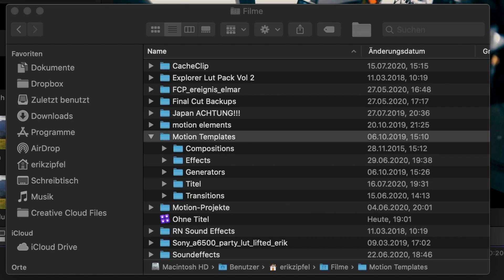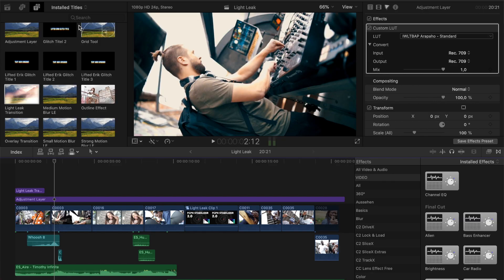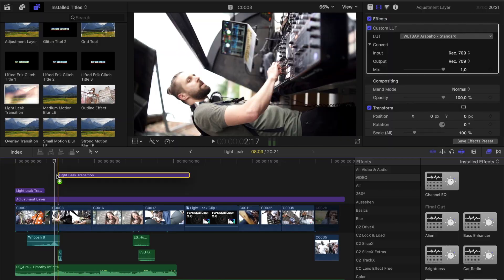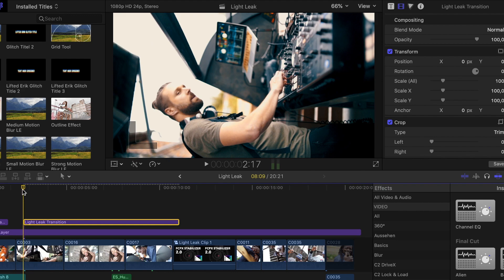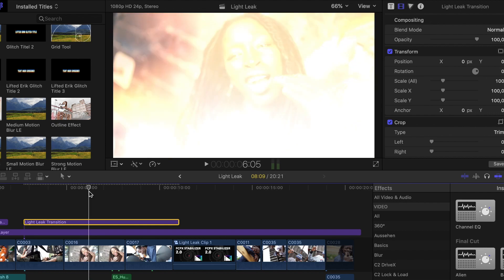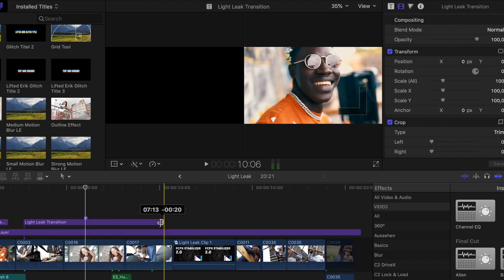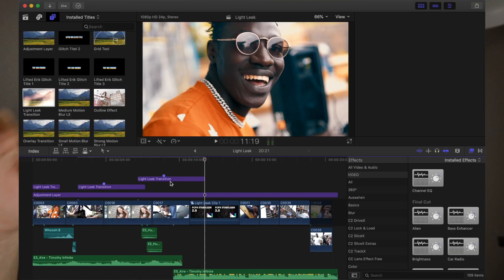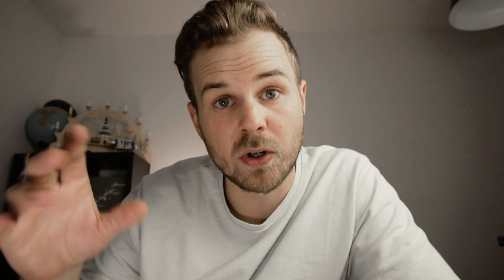Free Light Leaks Transition - Final Cut Pro X - Tutorial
Light Leaks / Lense Flare are an amazing technic to bring vibes and flair into your Videos.
Here is my Free Plugin for Final Cut Pro X. Its perfect for transitions and comes with over 25 Light Leaks / Lense  Flare overlays.

MY GEAR:

small Cam
Big Cam
Lens 56mm
Light 1
Light 2